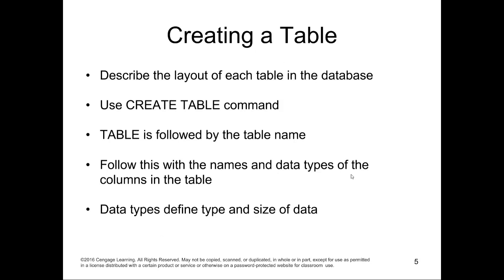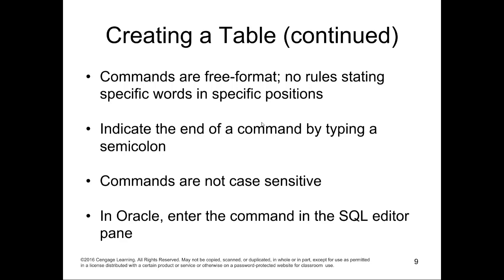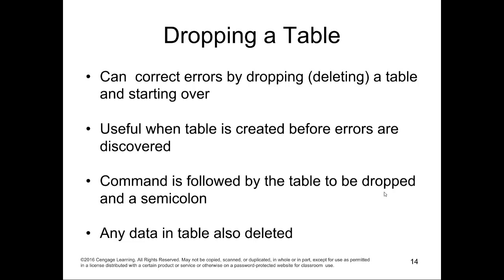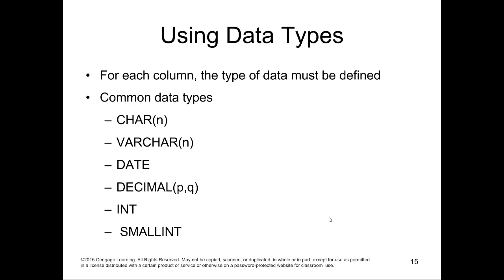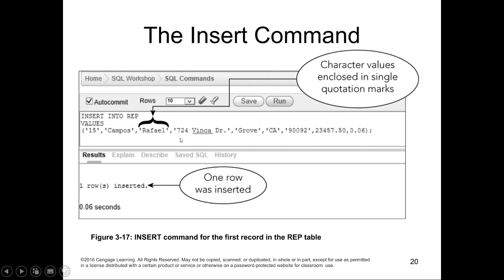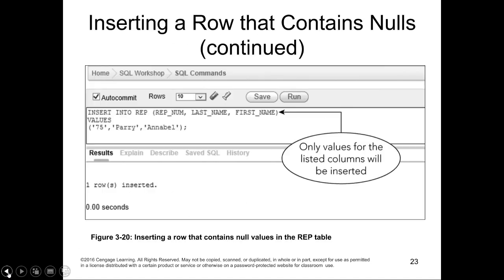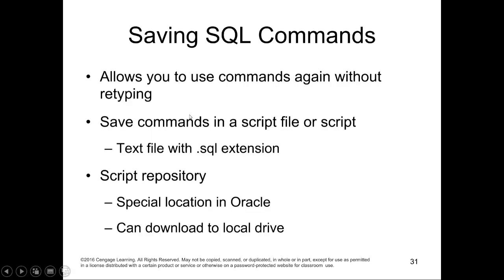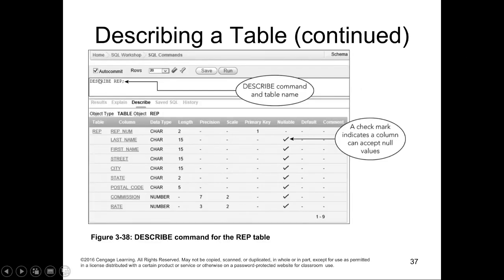CTS2433: SQL Database Design Chapter 3 Lecture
This video covers SQL Database Design, Chapter 3. In this video, we cover Table commands, such as create and delete. We also cover simple queries such as SELECT, INSERT, UPDATE and DELETE.